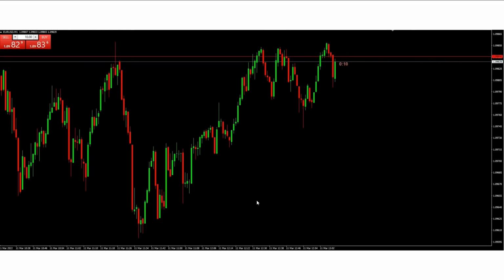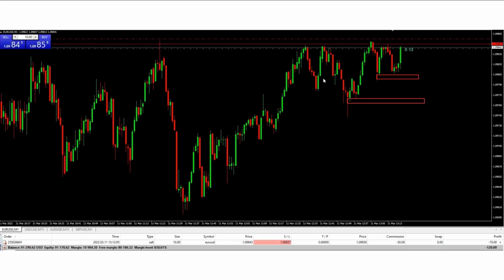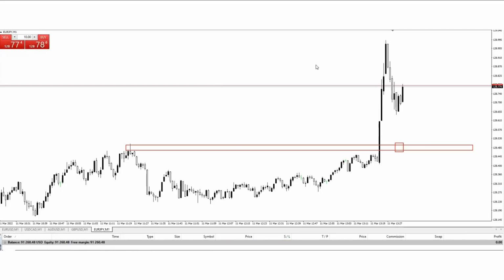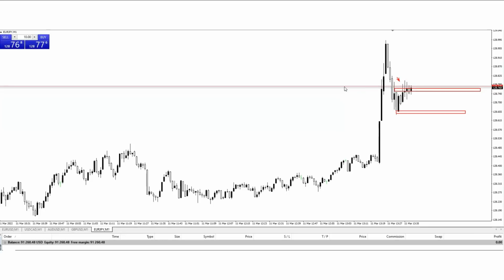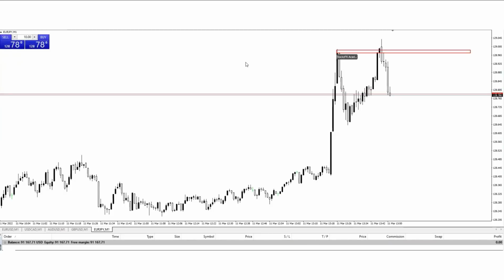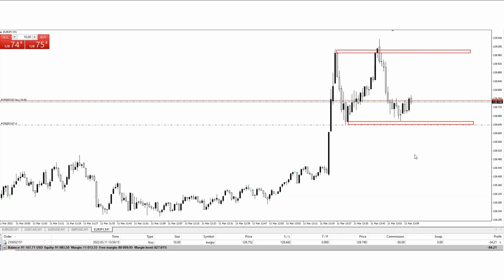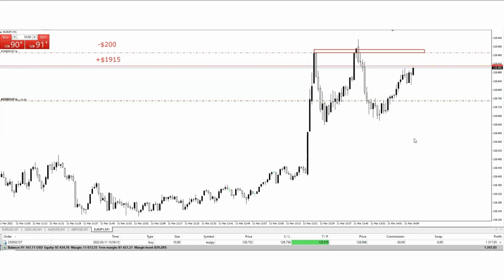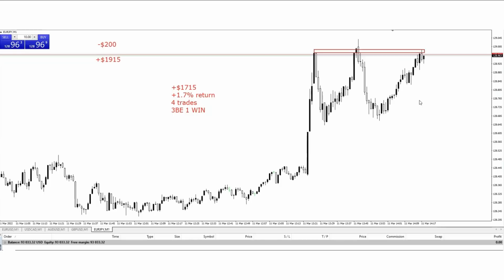3 STEP PROCESS That Will Make You 10% a MONTH - Easily & Effectively